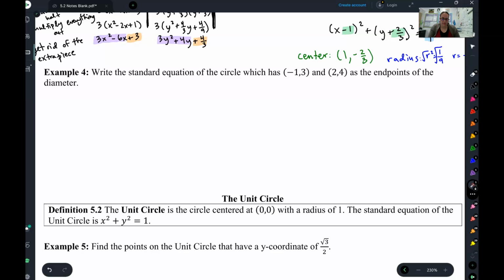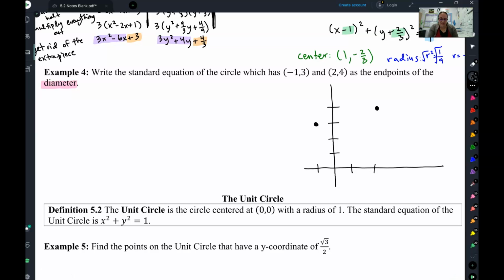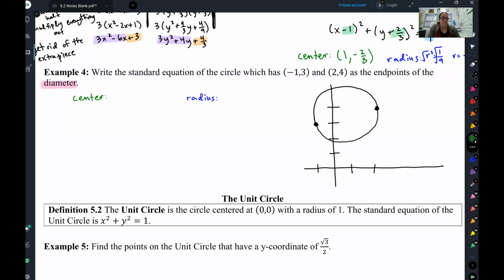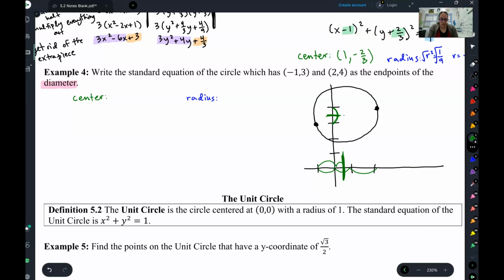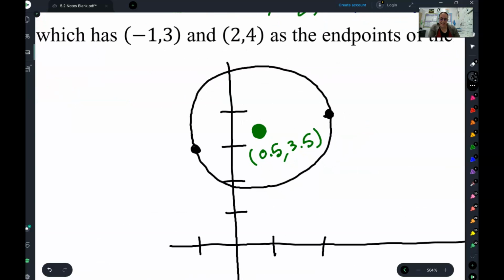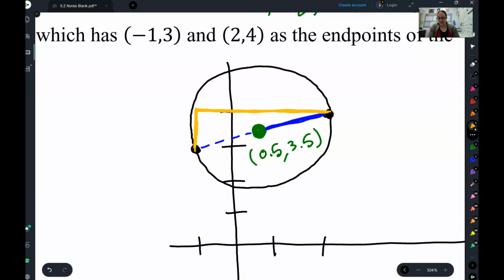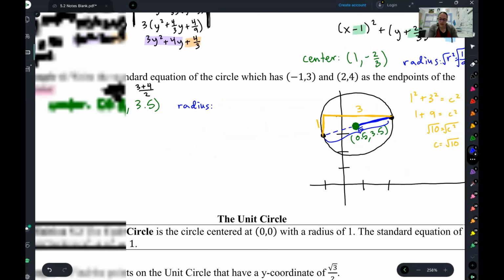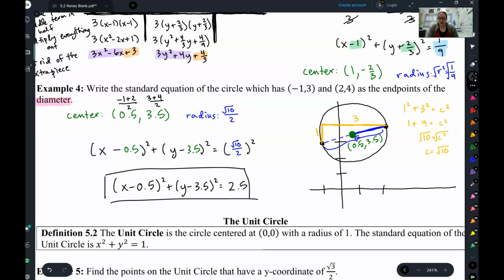CE1050 5.2 Lesson Pt 3